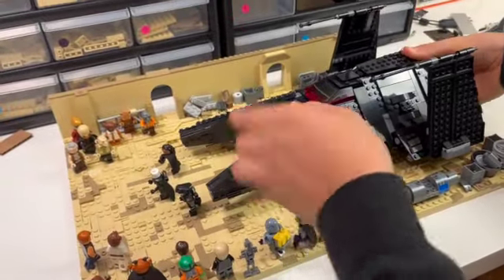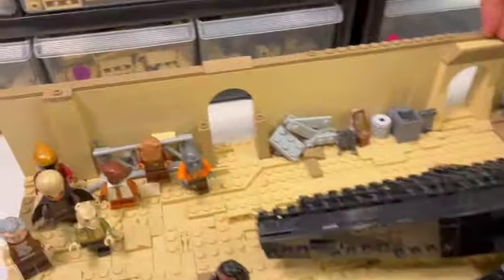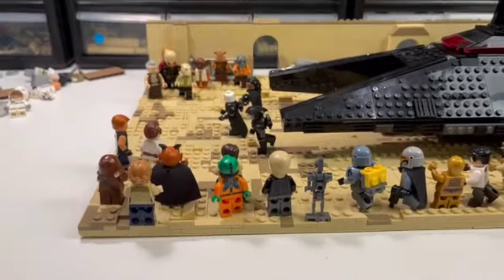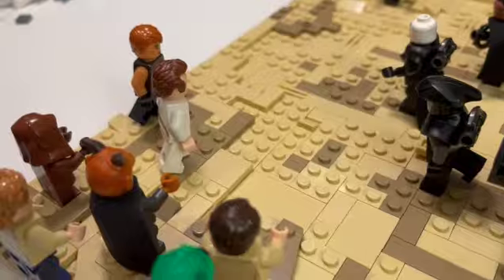Obi-wan Kenobi Diorama MOC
Hey guys in this video I build a diorama MOC of the inquisitors entrance in the Kenobi show.